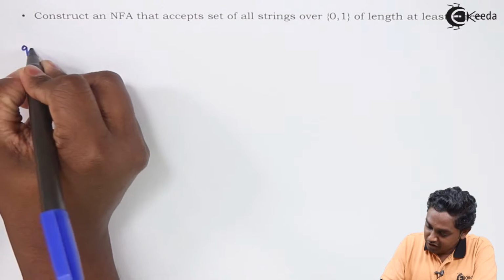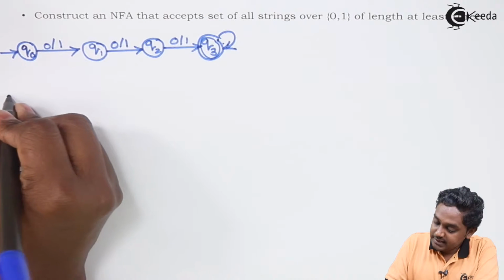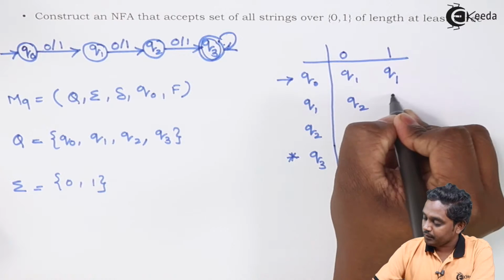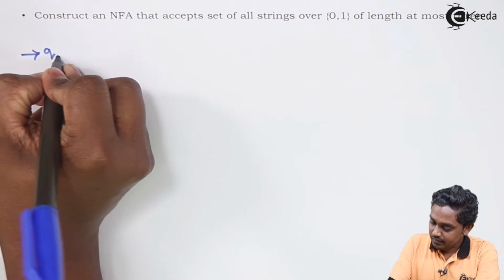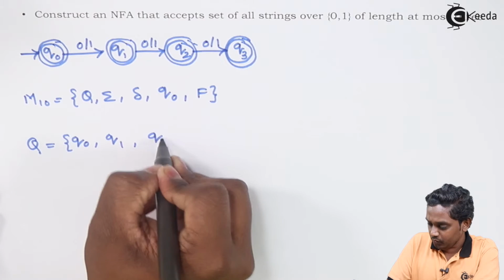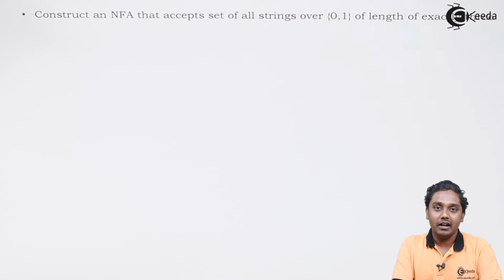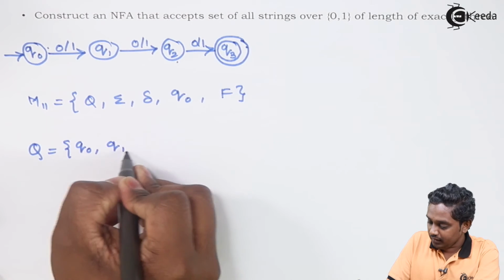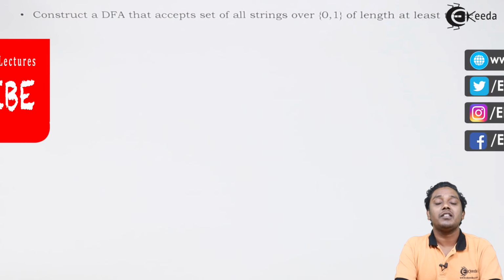Problems On Nondeterministic Finite Automata Part 3